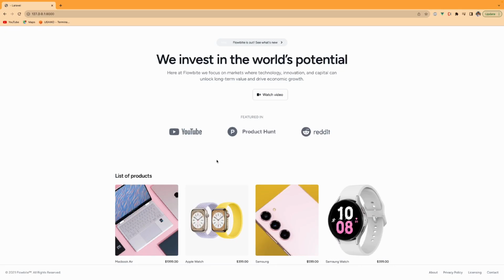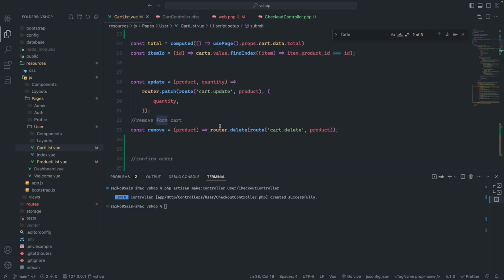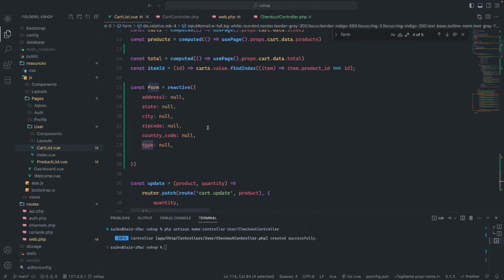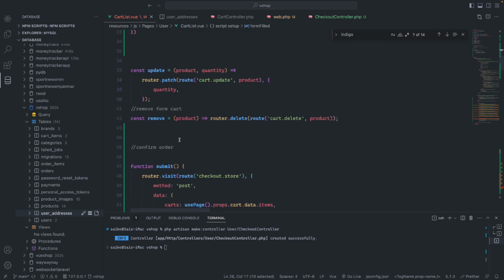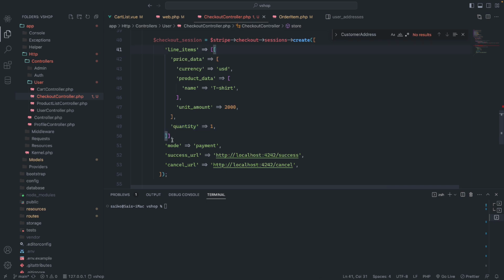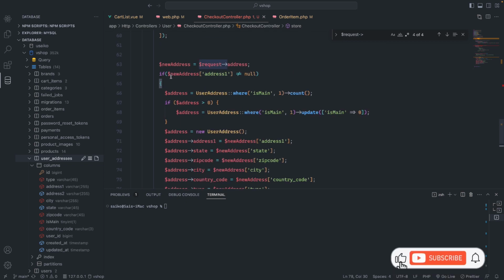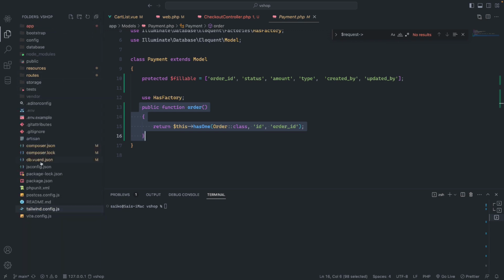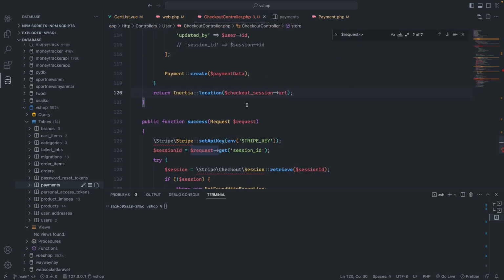Part 14: Checkout with Stripe payment : Laravel and Vue Ecommerce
- checkout carts using stripe payment